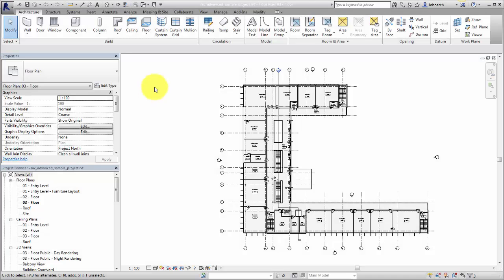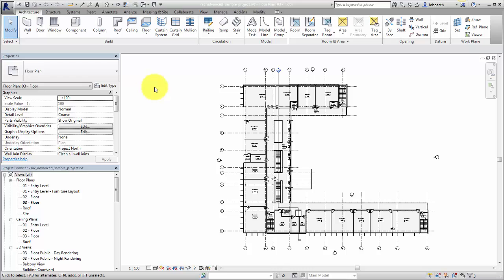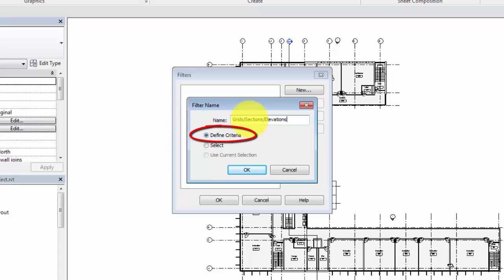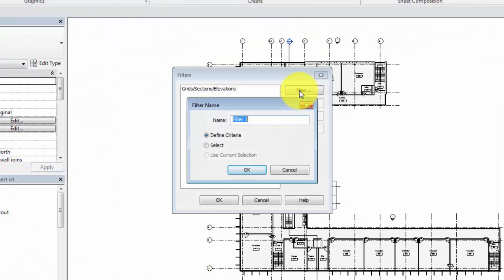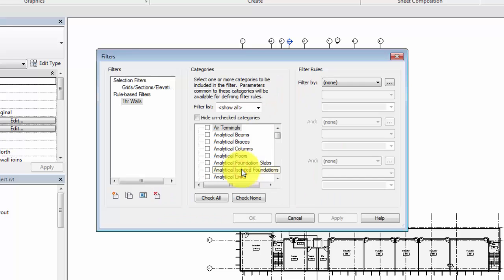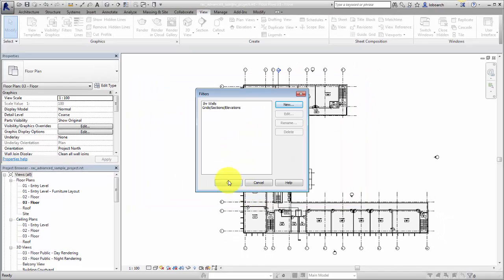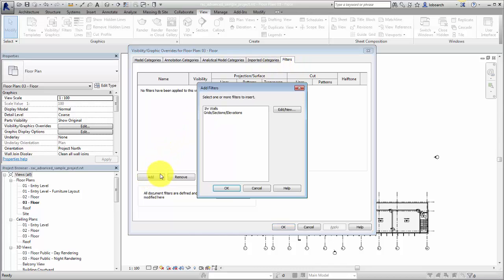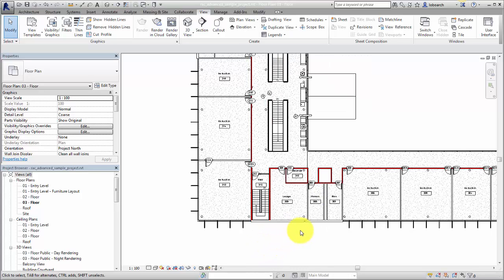Create View Filters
Demonstrates how to apply selection-based filters and criteria-based filters to a view.